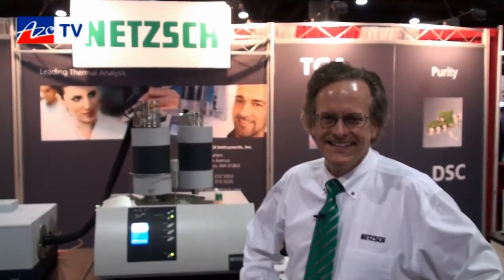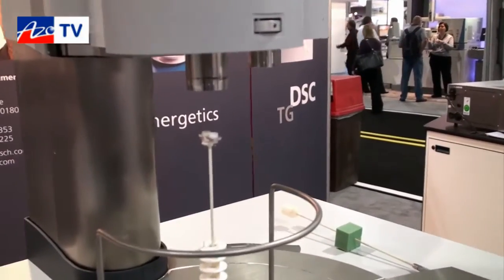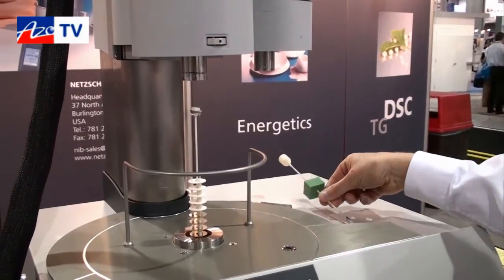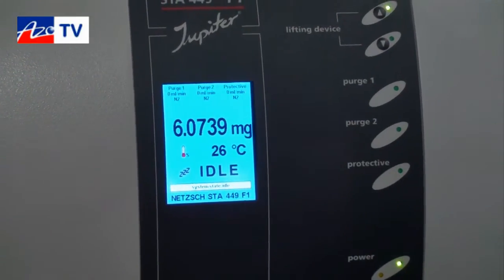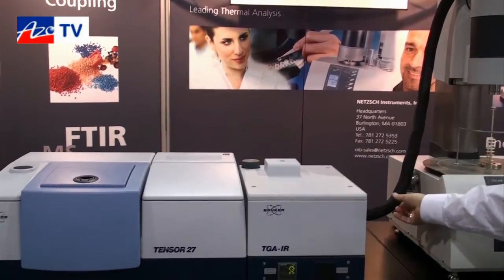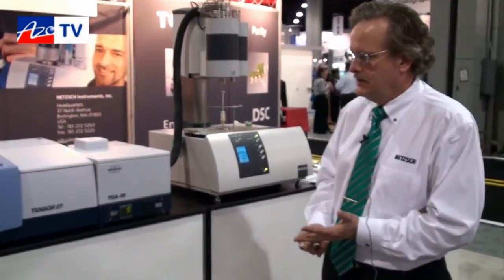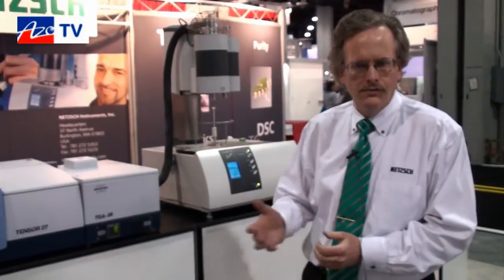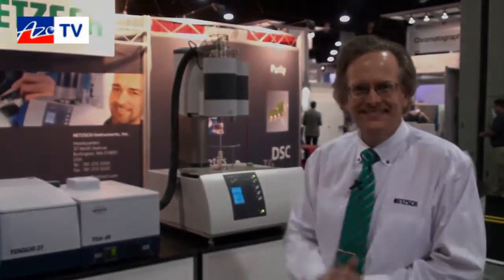Simultaneous Thermal Analysis with IR Capability - Netzsch STA 449 F1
Bob Fiddler from Netzsch shows us their  Simultaneous Thermal Analyzer (STA 449 F1) with IR Capability. This is its first outing. Interview recorded at Pittcon 2011